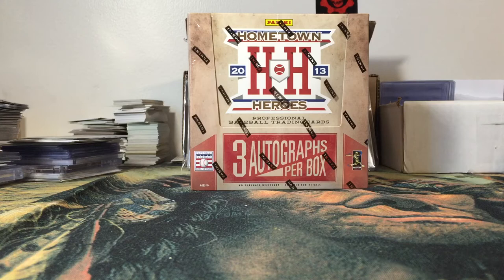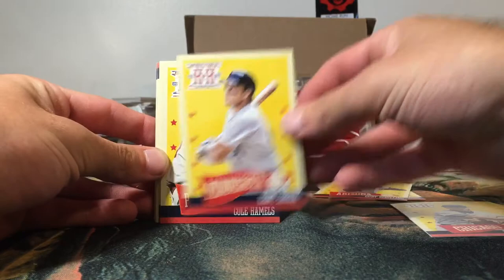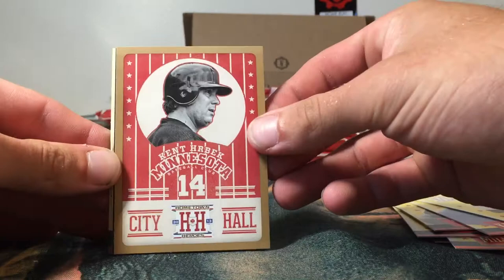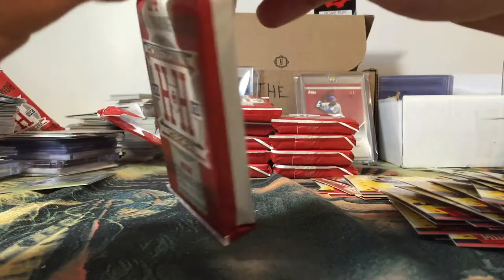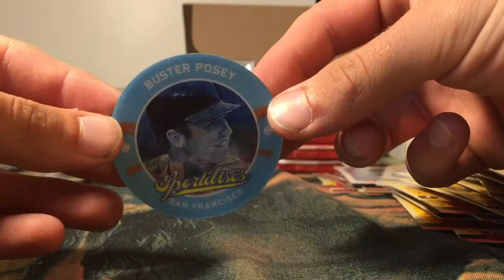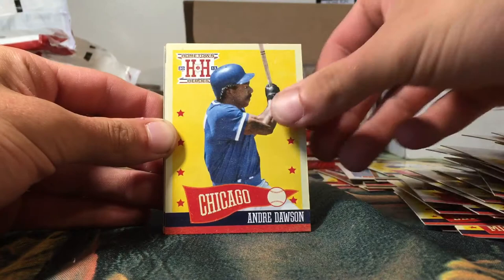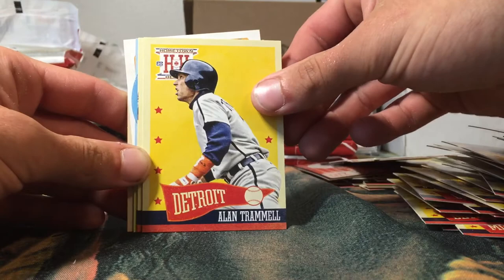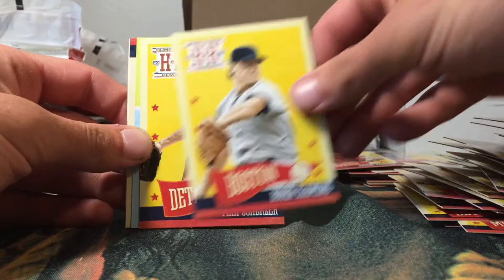Adevscards breaking baseball??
Hey guys, I decided to break into some baseball and it turned out ok. Aside from the million base cards I pulled a nice SSP auto and a bunch of cool inserts. Any baseball guys out there that watch my videos let me know what you think.